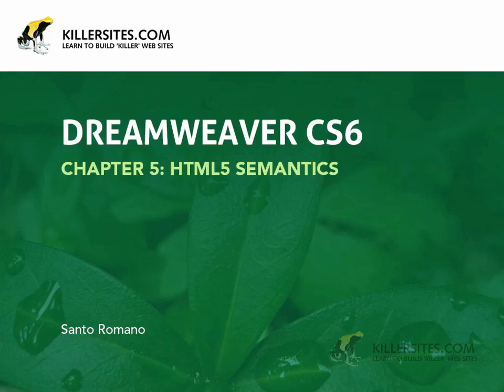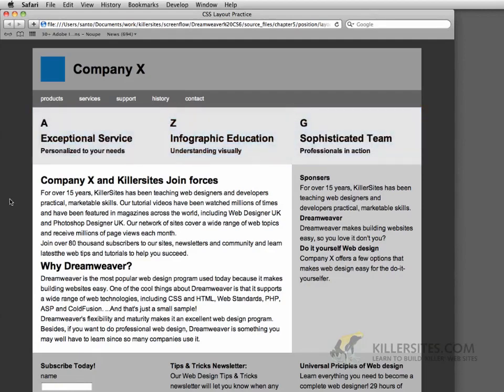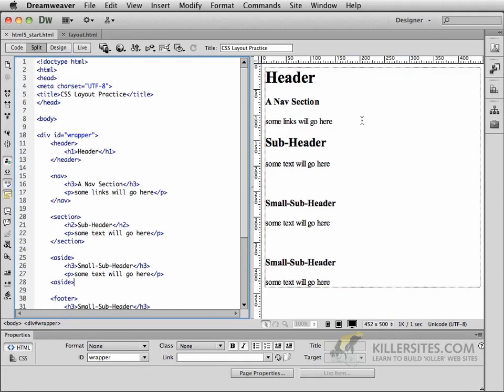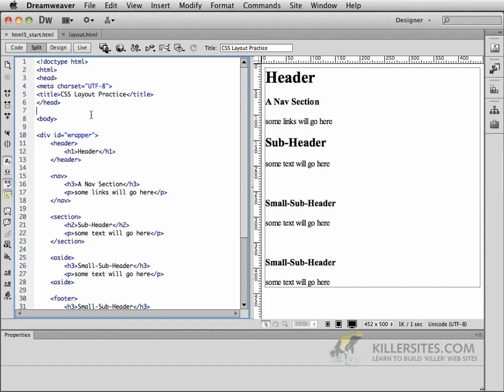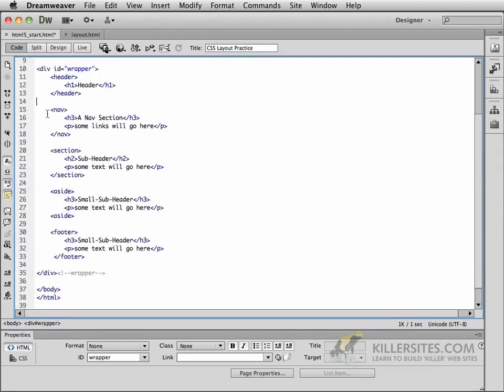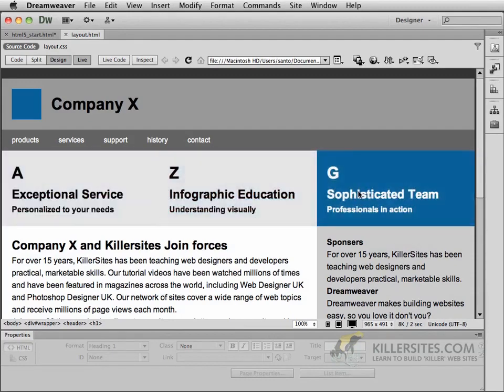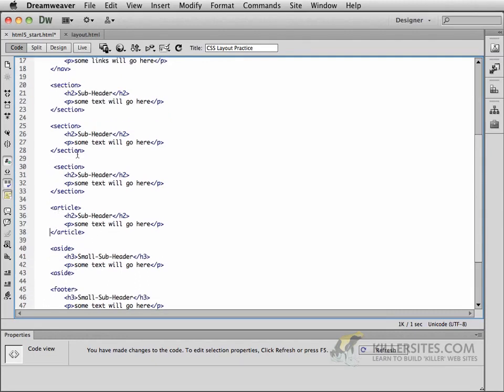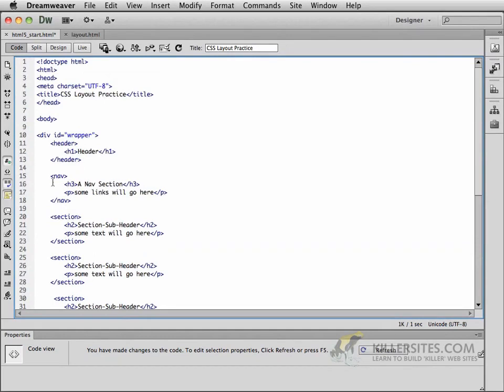Lesson 5 Step 5 HTML5 Semantics